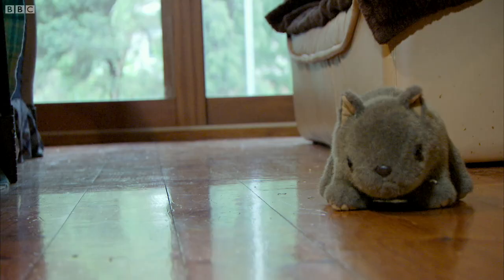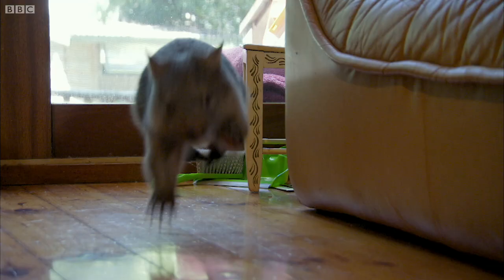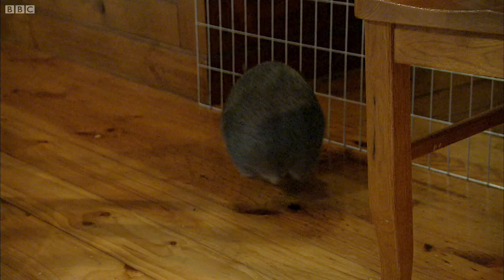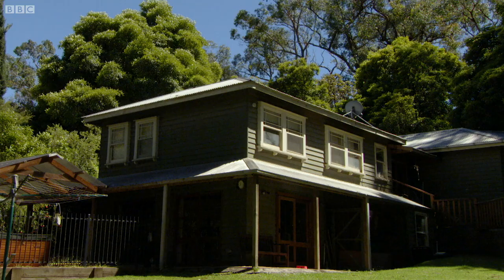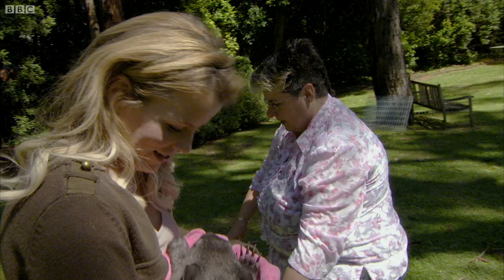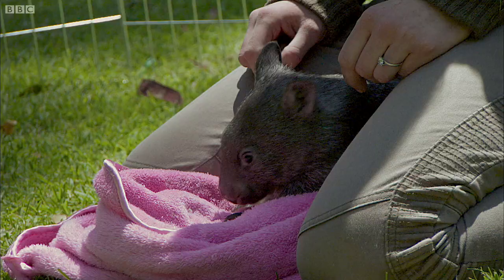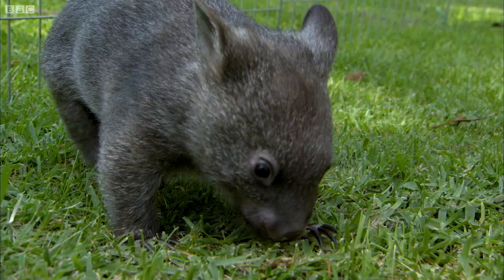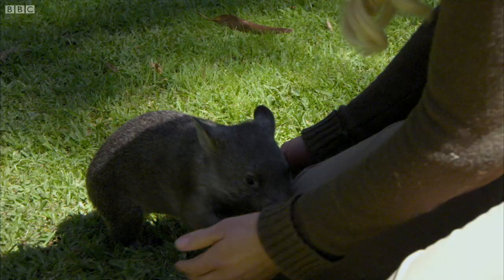Orphan Wombat Preparing for the Wild | BBC Earth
This wombat gets her first taste of the outdoors as part of her journey back to the wild.

Nature's Miracle Orphans:
Filmed in Africa and Costa Rica, this series meets animals with some extraordinary survival stories, and follows the people who are helping them get back to a life in the wild.

About BBC Earth:
The world is an amazing place full of stories, beauty and natural wonder. Explore the official BBC Earth YouTube channel and meet the animals and wildlife of your planet. Here you'll find the best natural history content from the web, exclusive videos and images and a thriving, vibrant community.